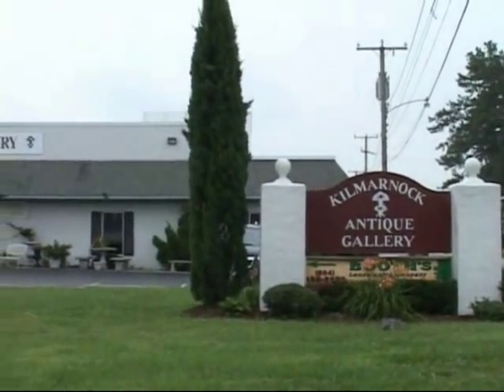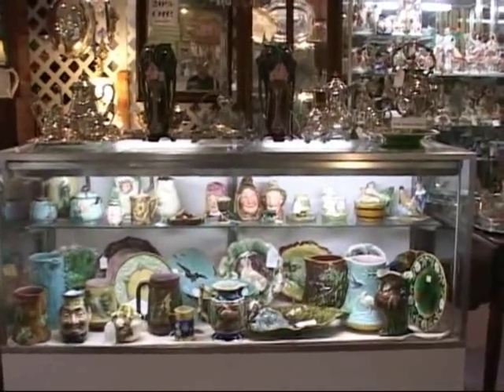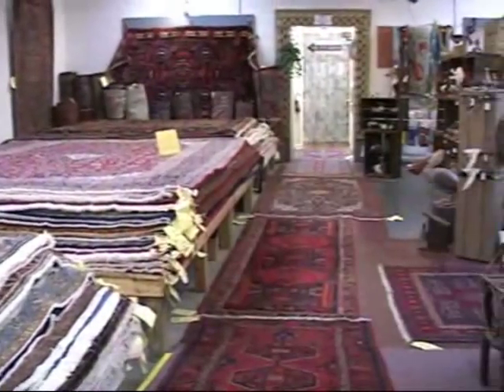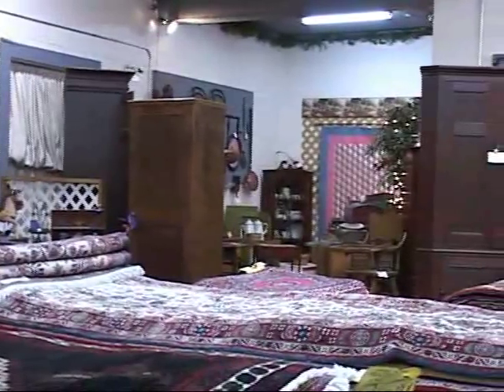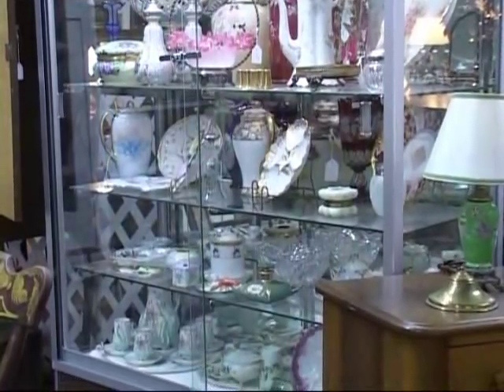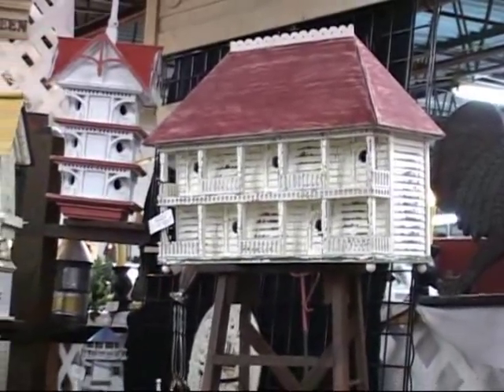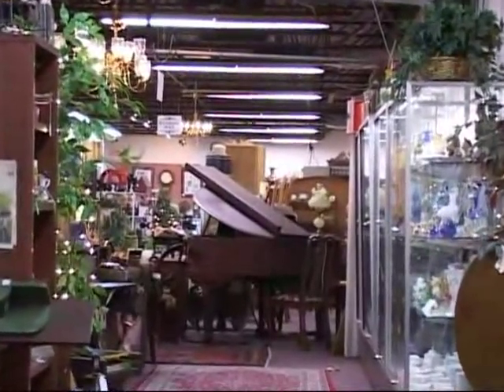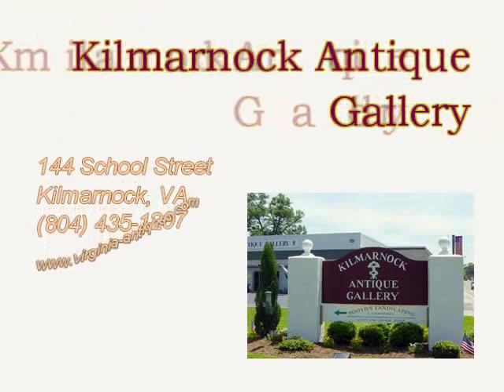Kilmarnock Antique Gallery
Take a video tour through the Northern Neck's largest antique mall.